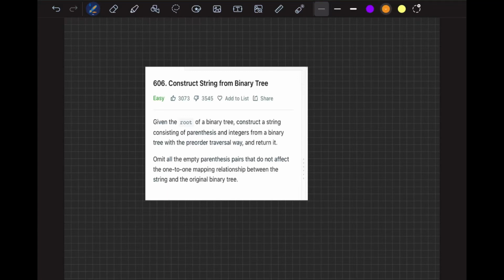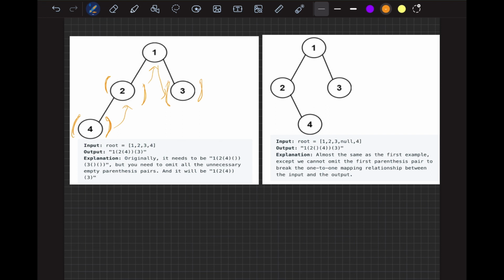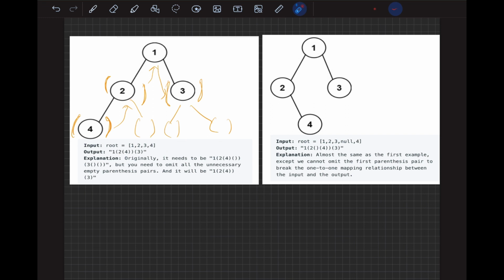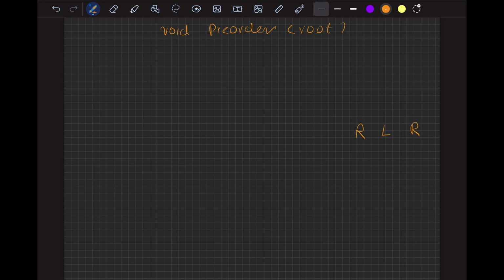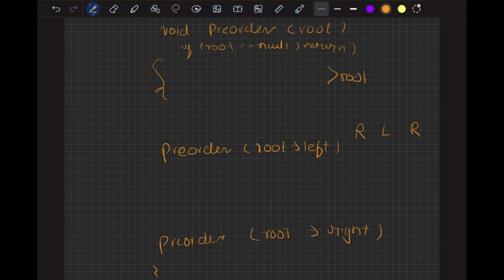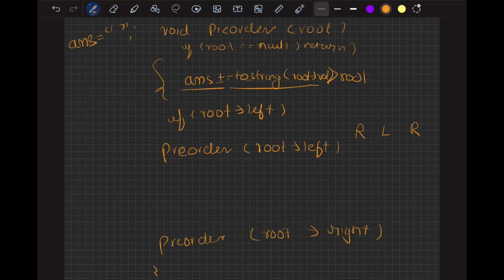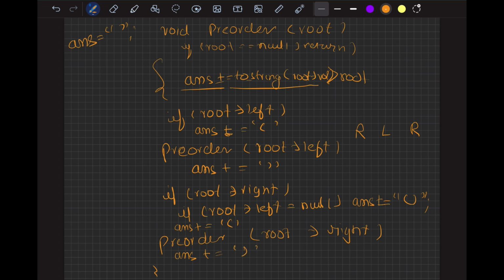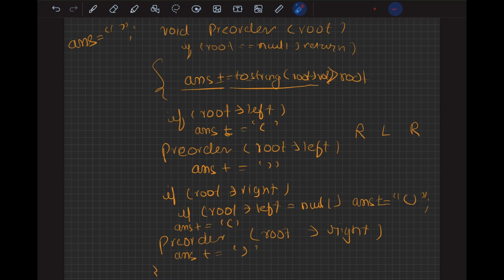Leetcode Daily Challenge | 606. Construct String from Binary Tree